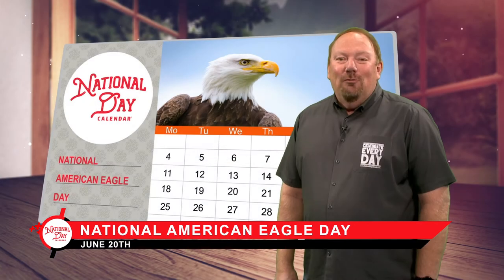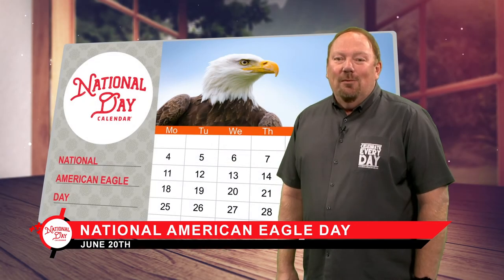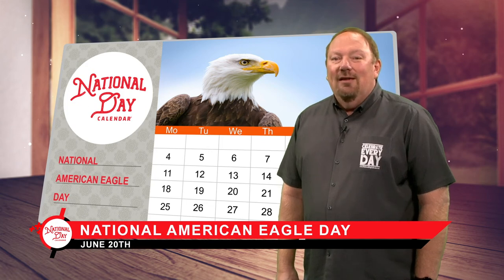National American Eagle Day on June 20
Each year on June 20th, National American Eagle Day honors our national symbol, raising awareness for protecting the Bald Eagle. The day also encourages the recovery of their natural environments while providing educational outreach.